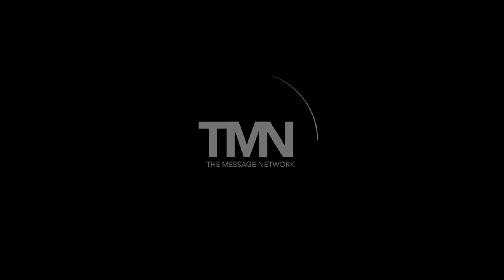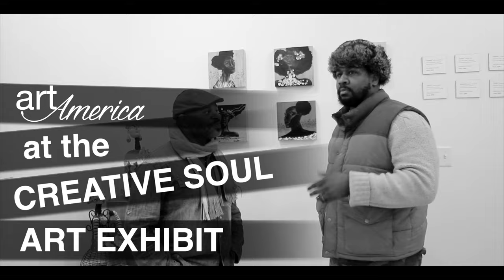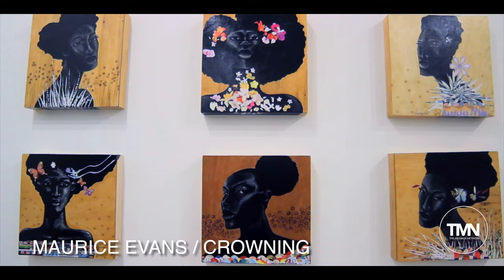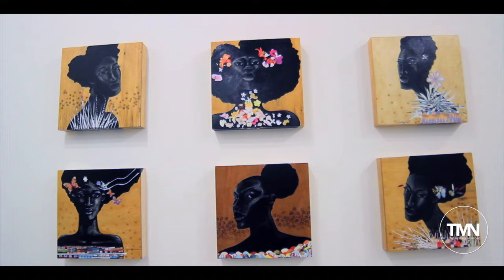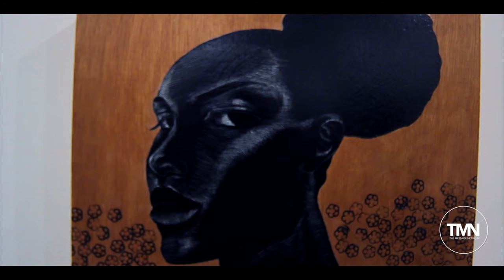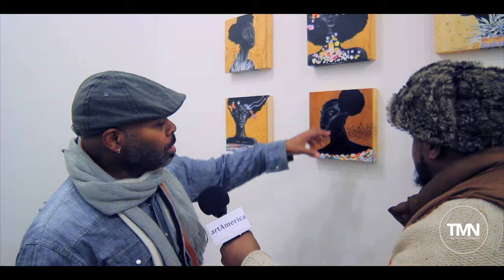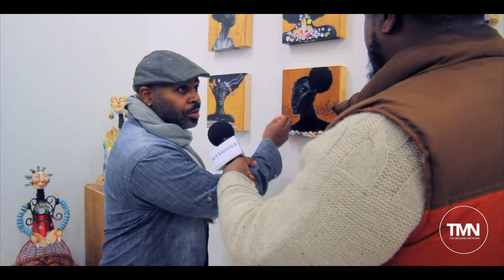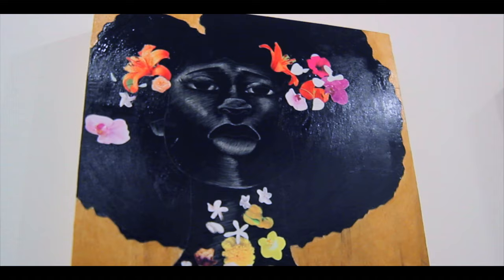artAmerica | Artist Maurice Evans' "Crowning"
It's Black History Month and we've been out and about experiencing different creative spaces!  This time around, we met visual artist Maurice Evans in Bayonne, NJ.  Maurice's captivating works were part of The Gray Zone's "Creative Soul" exhibition.

artAmerica is a web series that highlights the untold stories of visual artists in America.  Our first episode featuring painter, stylist, and all around creative Gary J. Higgins airs this winter.

Credits-

Creators: Abhita Austin & Keshida Layone

Directed by: Sarita Austin

Produced by: Hidden Chapel Studios, Breathe Art LLC, and PureFlow Media

Photographed and edited by: Abhita Austin

Hosted by: Keshida Layone

Featured Artist: Maurice Evans

Theme Song Performed by: Keshida Layone

artAmerica on Facebook, Twitter, & Instagram

About The Message Network:

The Message Network is a channel dedicated to sharing the vast and diverse images of descendants of the African diaspora.  Our intention is to uplift and inspire through our content.  Welcome!